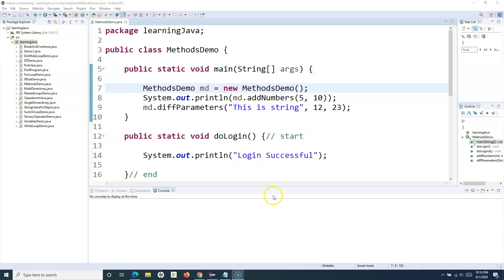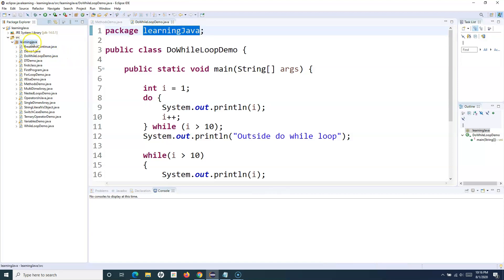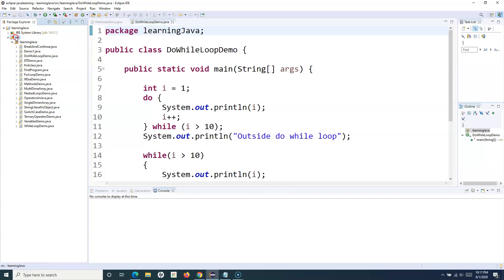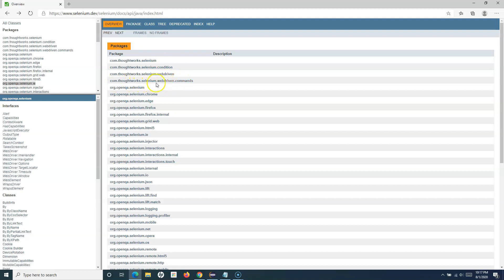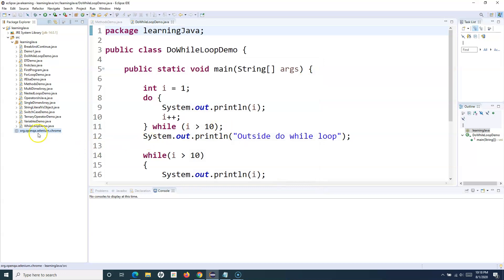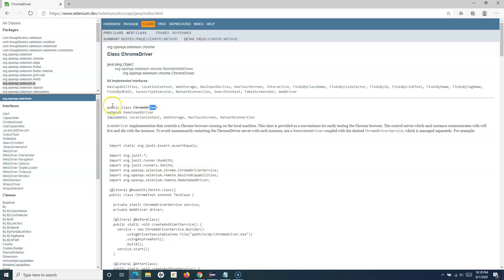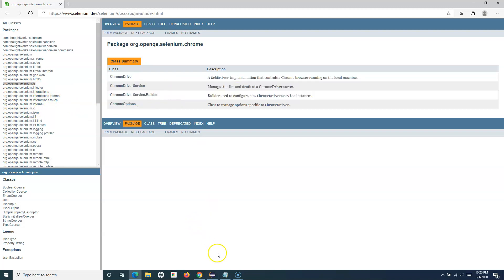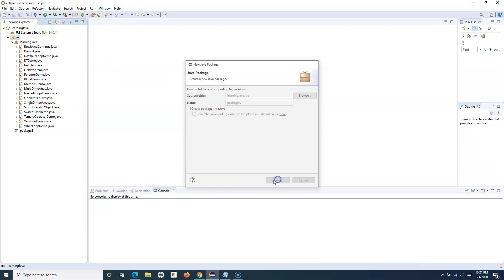Java for Testers #20 - What are Packages in Java | With Examples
In this Java for Testers tutorial we will learn what are Packages in Java along with examples. Packages in Java are used to group similar types of classes or interfaces. Java has two kind of packages, built-in and user-defined.

This tutorial will explain how to create user define package and the significance of packages in Java.